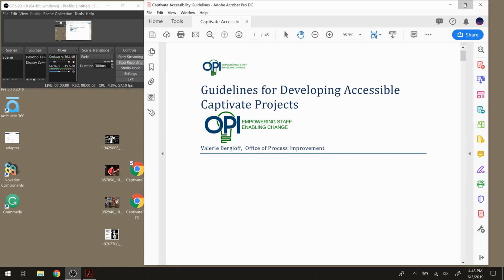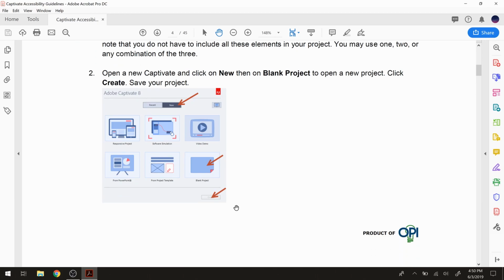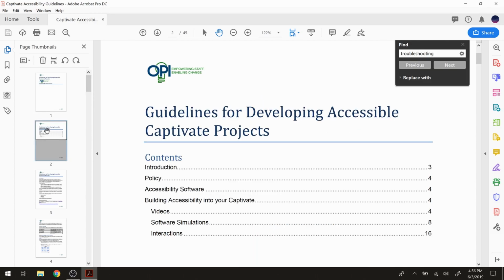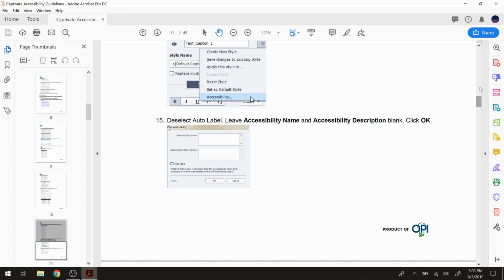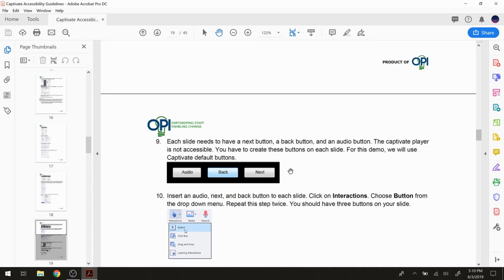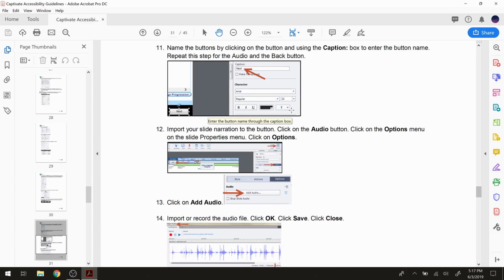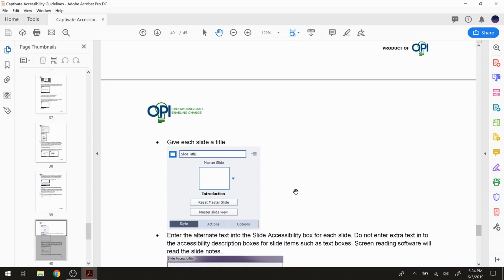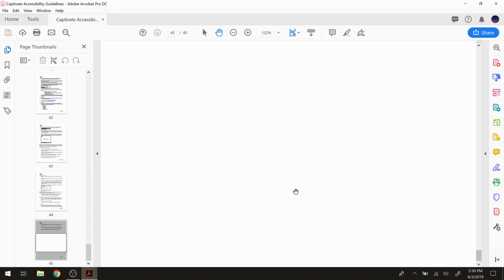Guidelines Document for Creating Accessible Captivate Courses